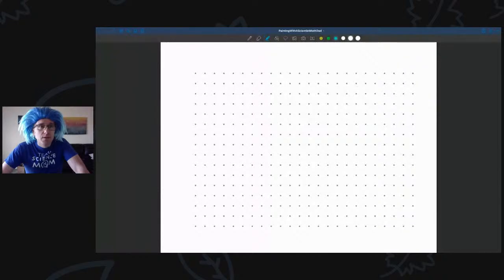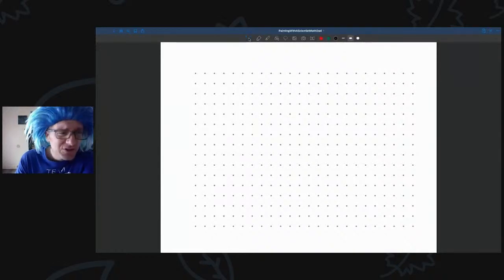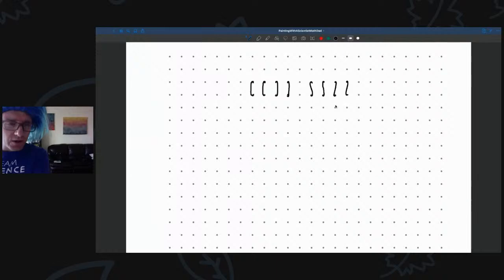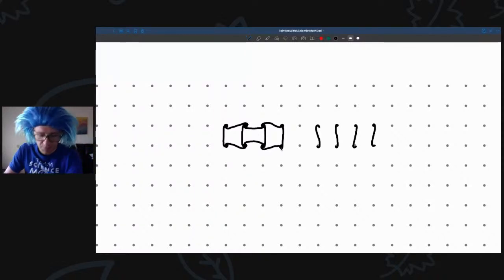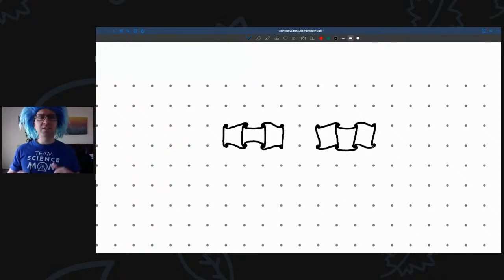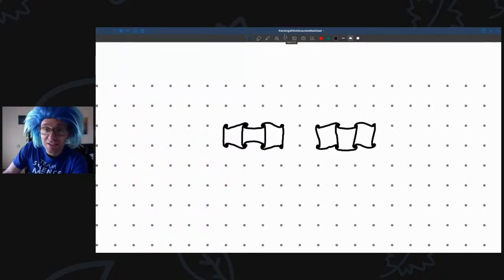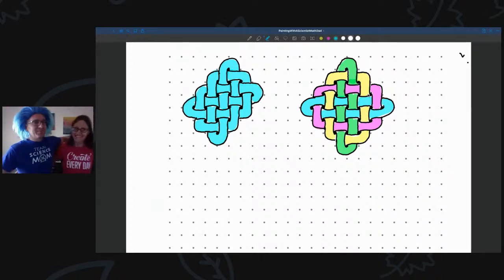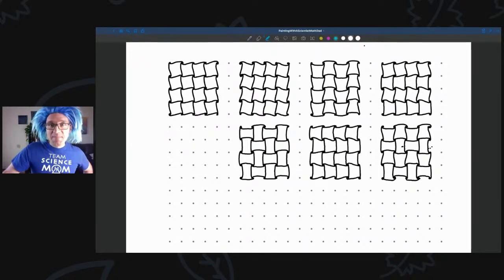Painting with a Scientist: Knots and Doodles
Join Math Dad to learn how to make interconnected knots and fun pattern-shaped doodles.